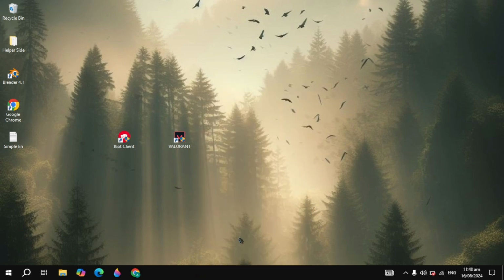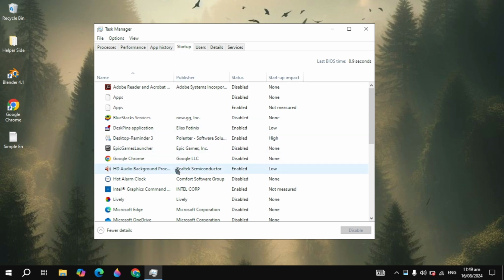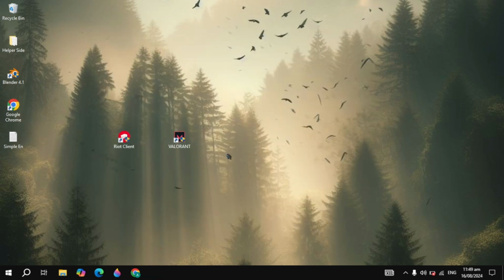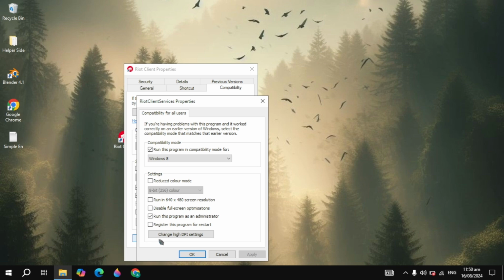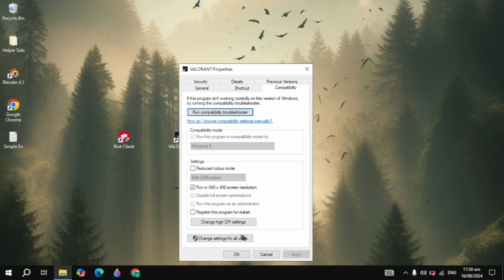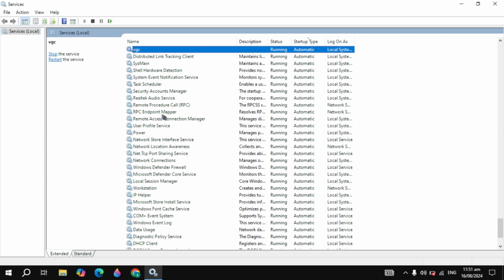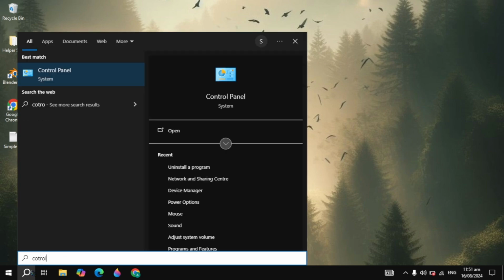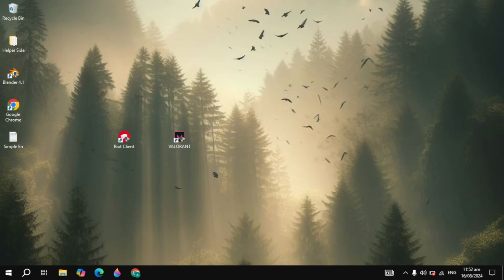How to Fix riotclientservices.exe Application Error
Are you tired of facing the *Riotclientservices.exe application error* when trying to launch your favorite Riot Games? Say goodbye to headaches, as we dive deep into troubleshooting this pesky issue! In this step-by-step tutorial,